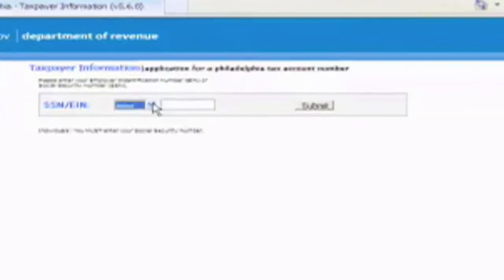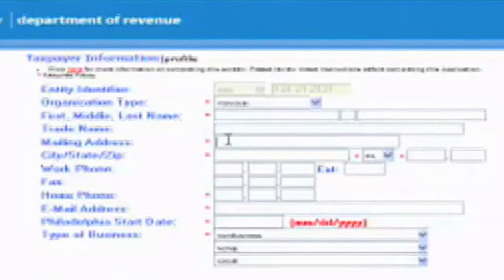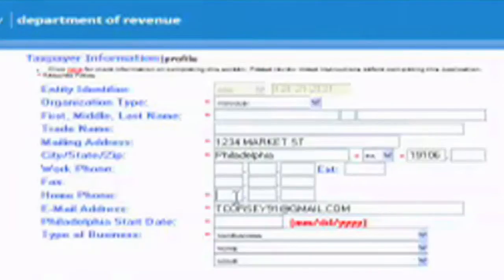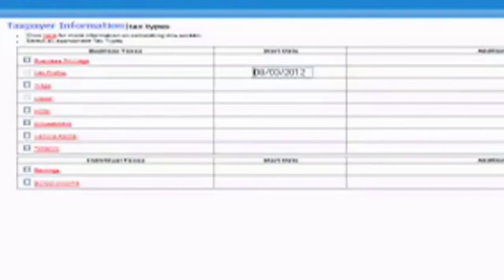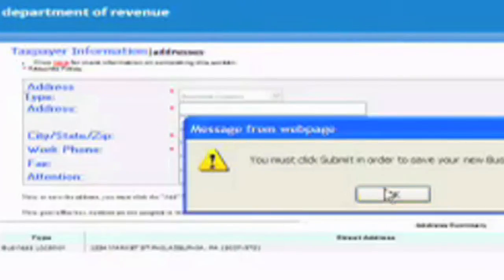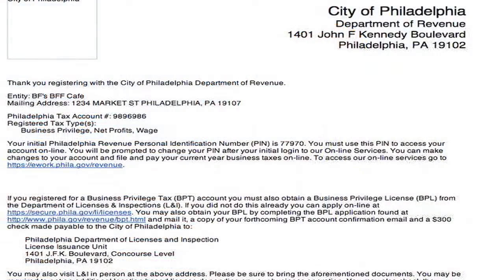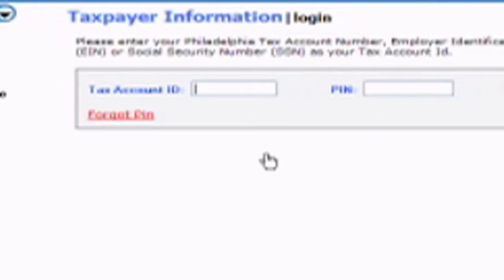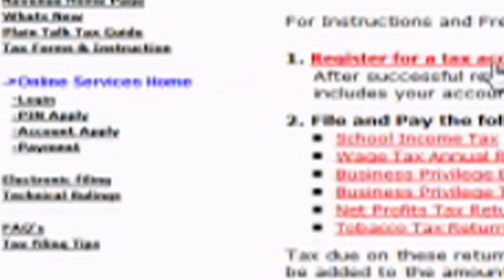Tax Video 3B -Register with SSN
How to register for a City of Philadelphia Tax ID number using an SSN, or Social Security Number.